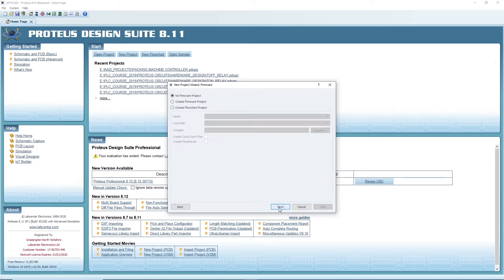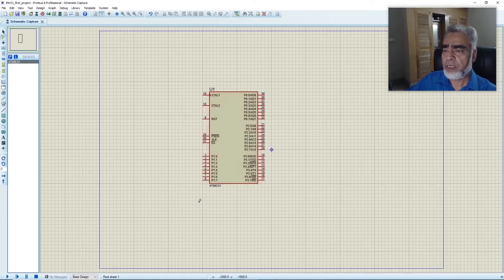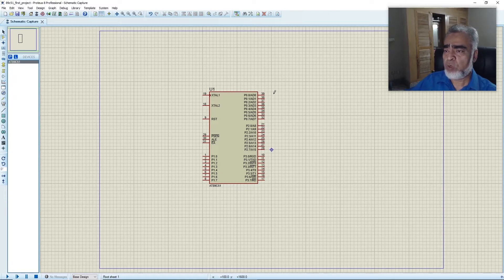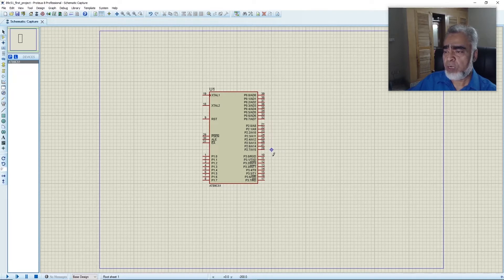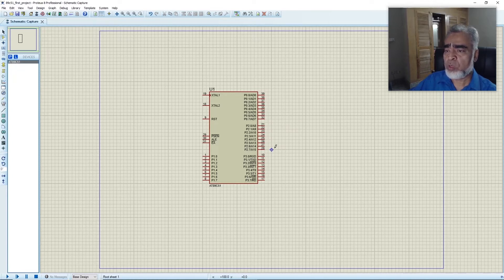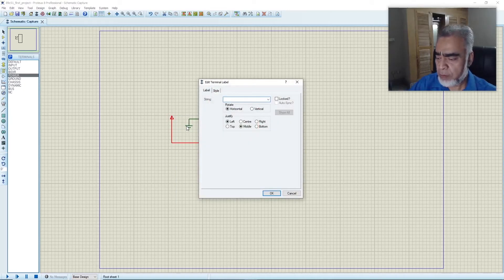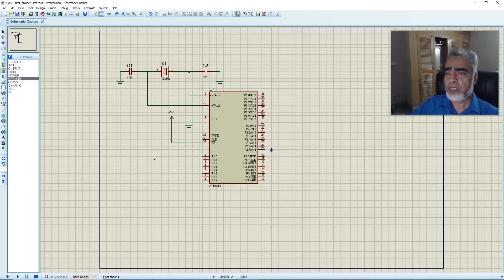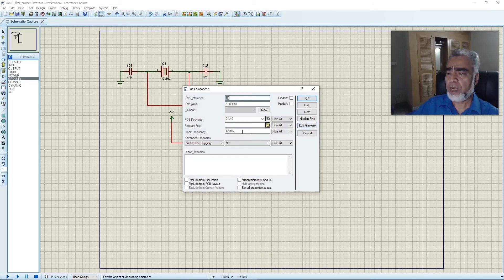Assembly language programming using MCS 51 family lecture 1 of 23 PART 01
Lecture1-part1
Introduction to AT89C51 Microcontroller and development of first AT89C51microcontroller circuit on Proteus software.